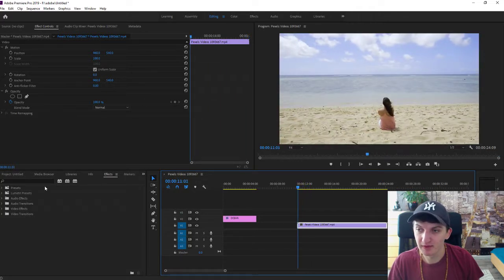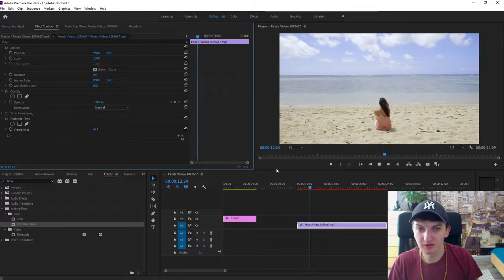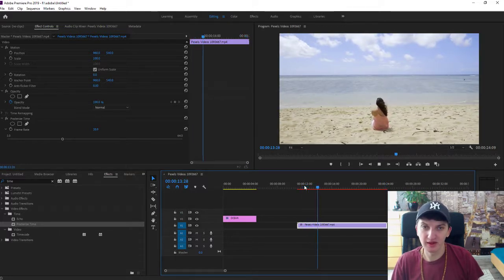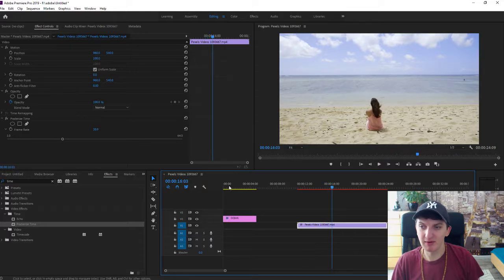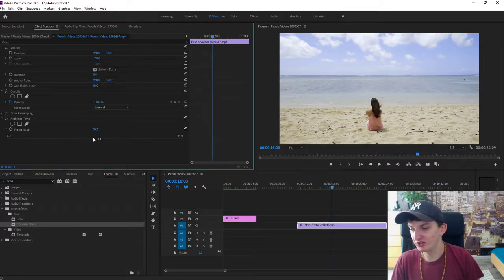How To Change Frame Rate Lower FPS Premiere pro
In this video you will learn how to Change Frame Rate Lower FPS Premiere pro , transferwise ‏‏‎ ‎

GET AMAZING FREE Tools For Your Youtube Channel To Get More Views:
Tubebuddy (For GROWTH on Youtube):